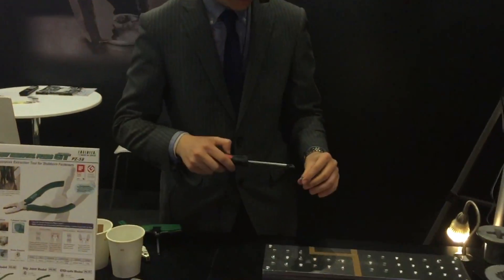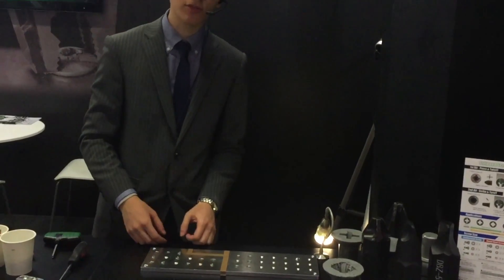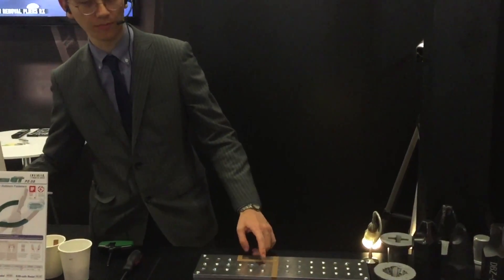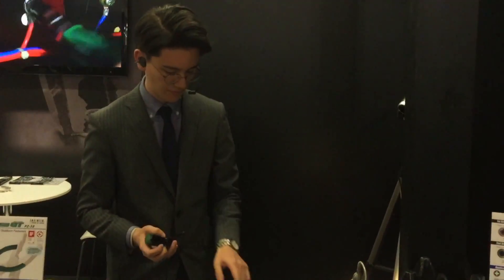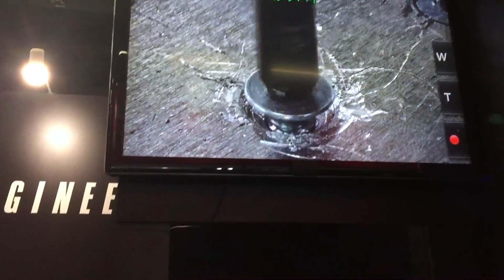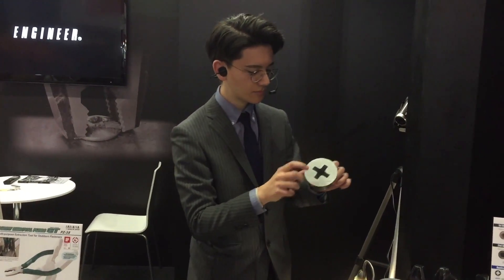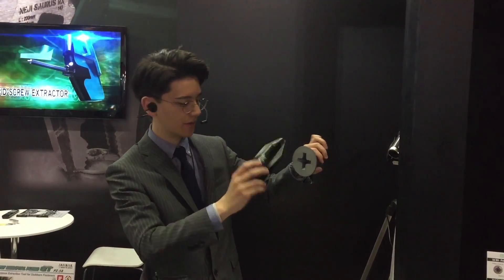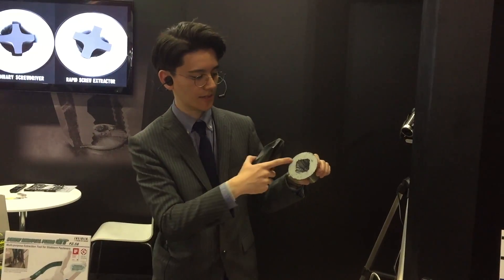Rapid Screw Extractor DBZ-60G Demonstration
Why 1st Bit is able to remove damaged screws without hammering?